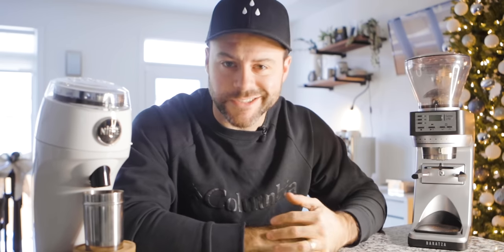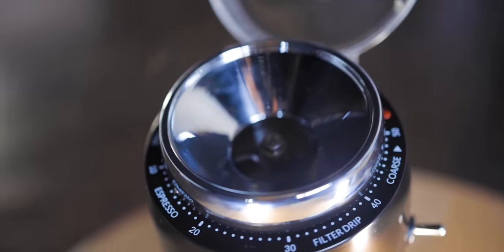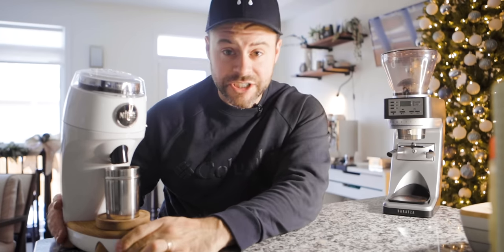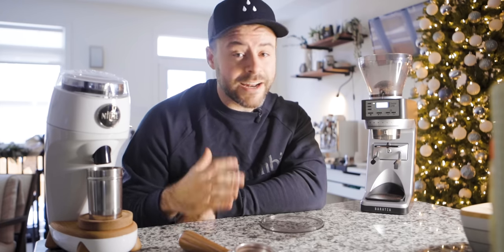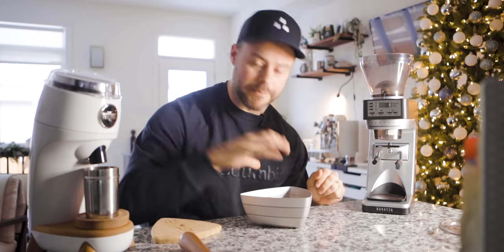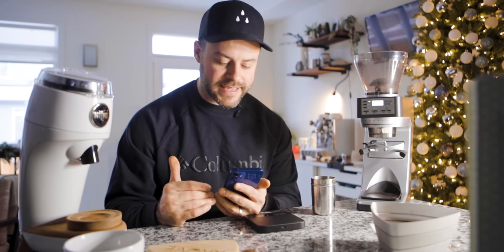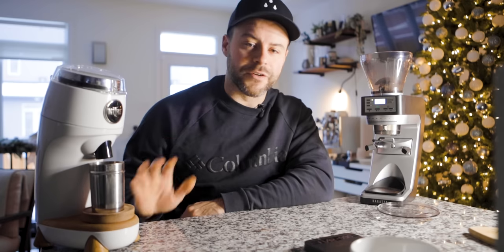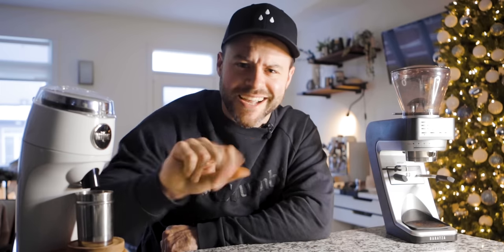Baratza Sette 270 Vs Niche Zero - Grinder Comparison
A comparison between the Niche Zero and the Baratza Sette 270 espresso grinders.

Kyle Rowsell